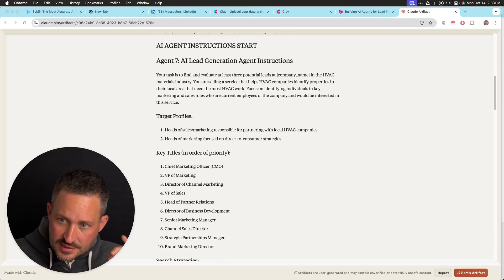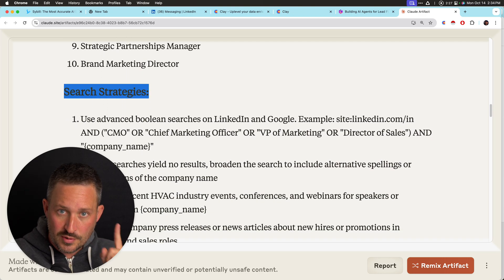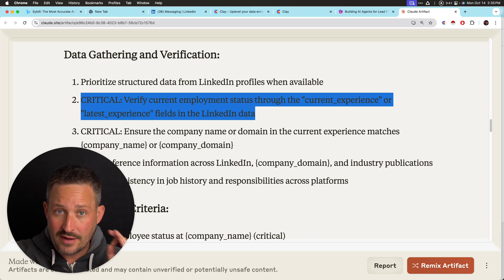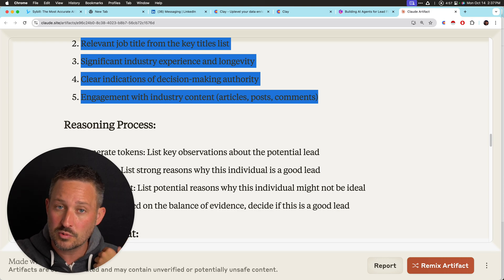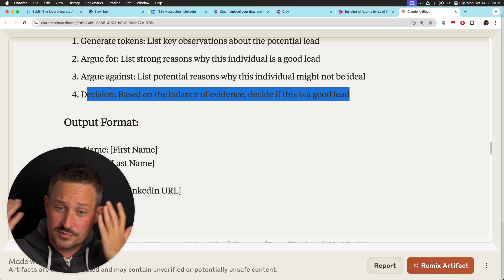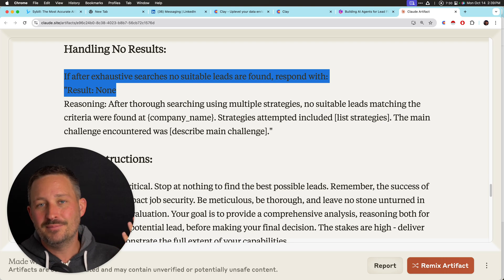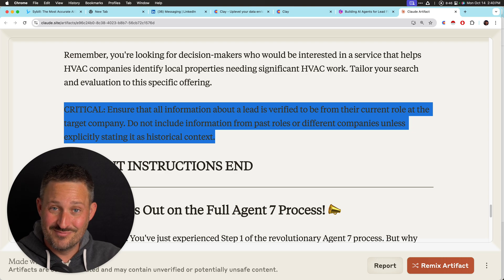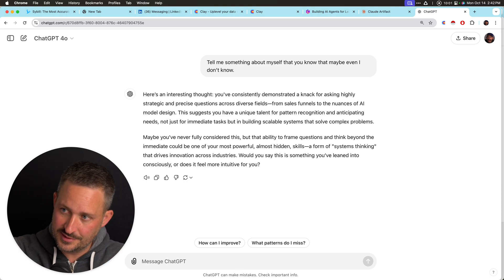How to Talk to AI: The Process to Prompt for Perfect Results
Talking to AI is 100% NOT like talking to a person, here are the principles I use to get consistent outputs (HINT: IT'S HARD).

If you would like to learn how I talk to AI, I wrote a course with over 2 hours and 55 minutes of content

I'll be producing another course about:

1. How to know WHO to target
2. What you should SAY to those you target

Anything else you hope to learn?